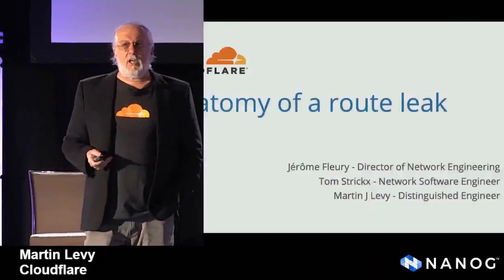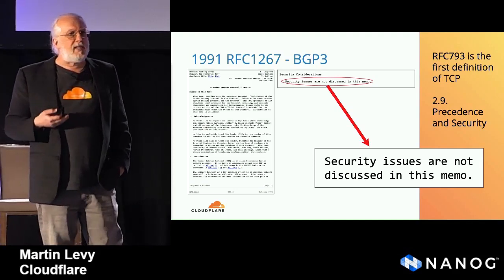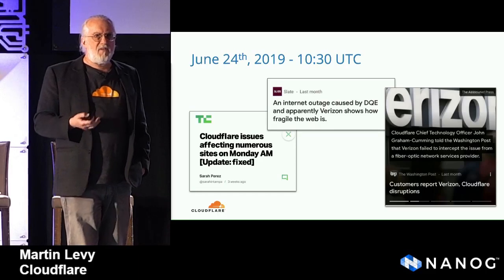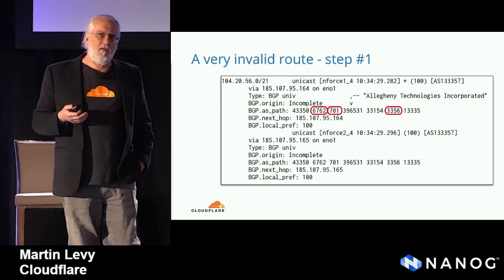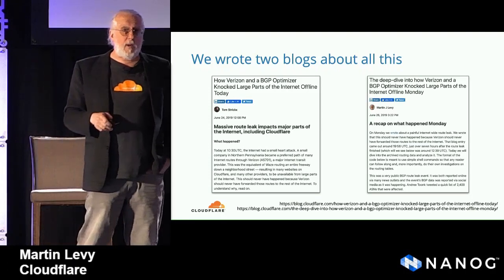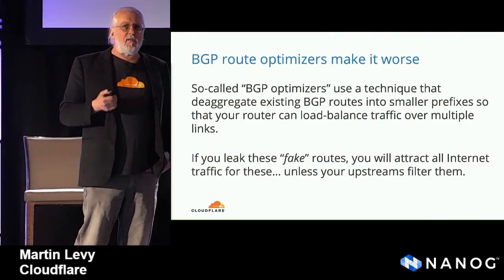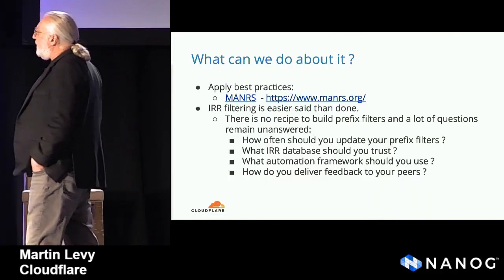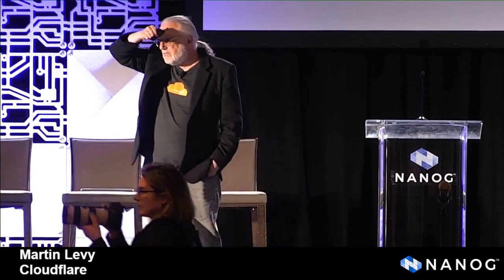Cloudflare - Anatomy of a Route Leak